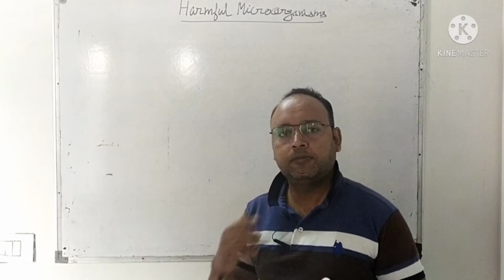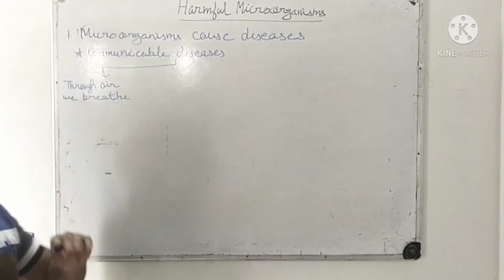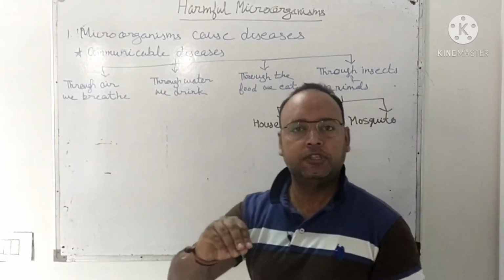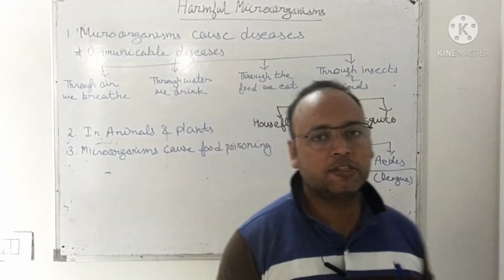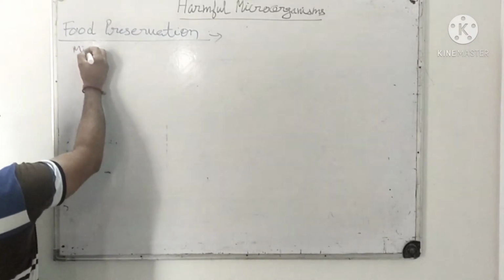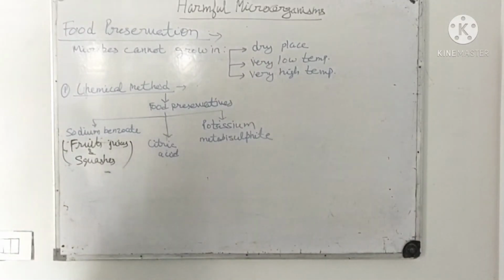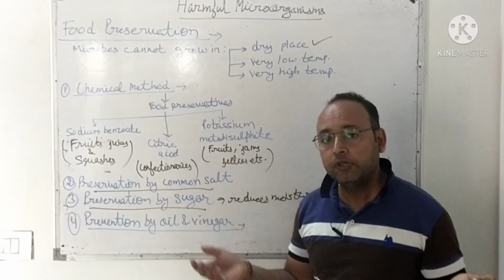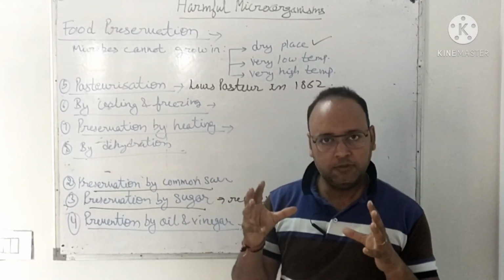class 8#harmful microorganisms##